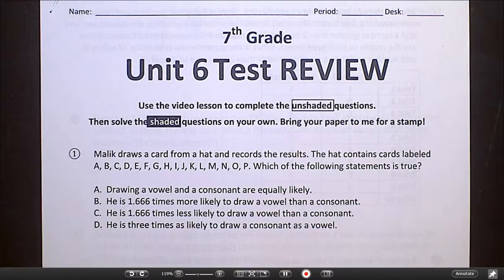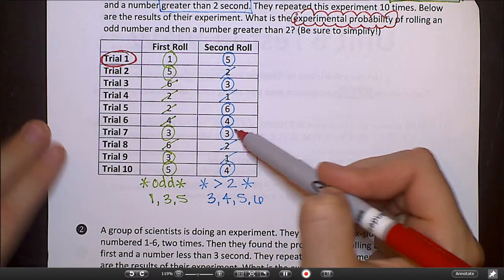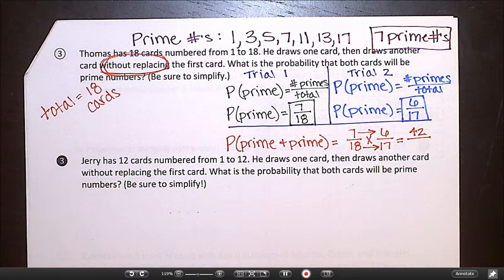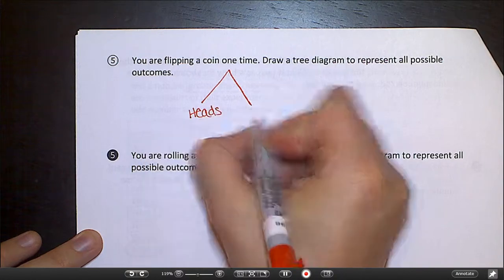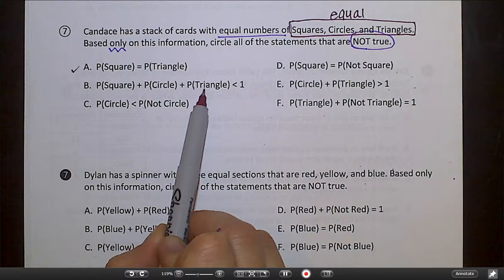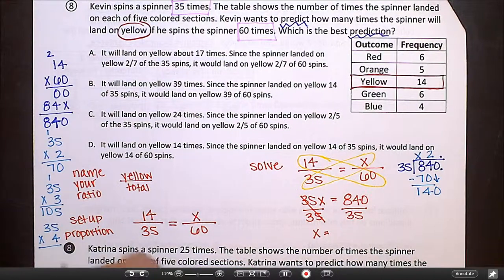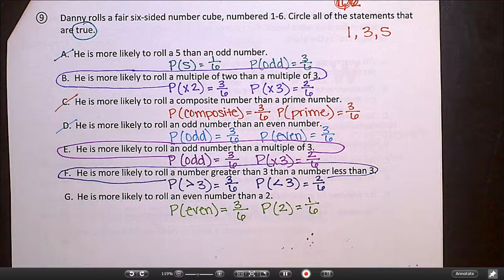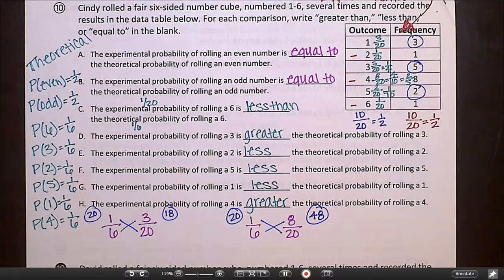Unit 6 Test Review